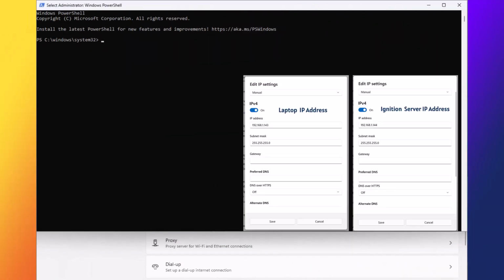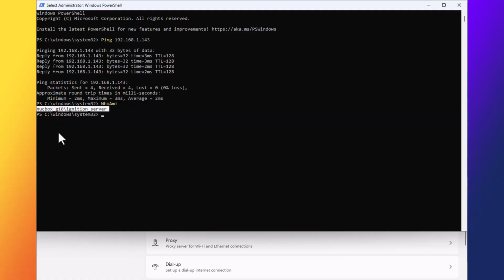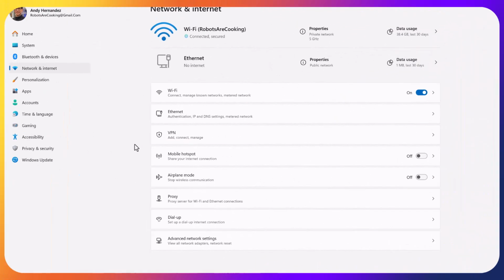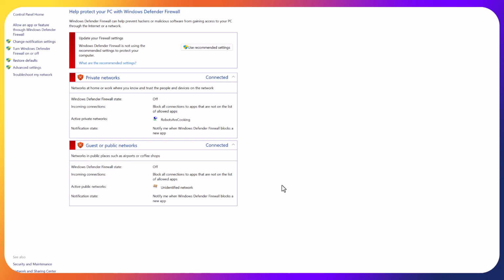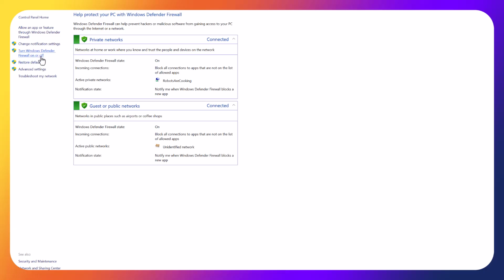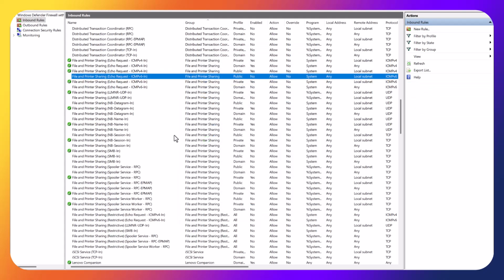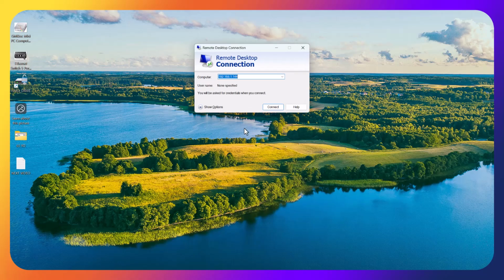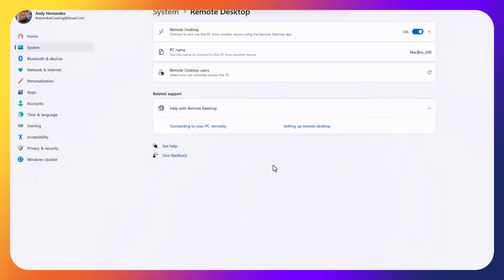002 Ignition Perspective Server Setting Up Remote Desktop